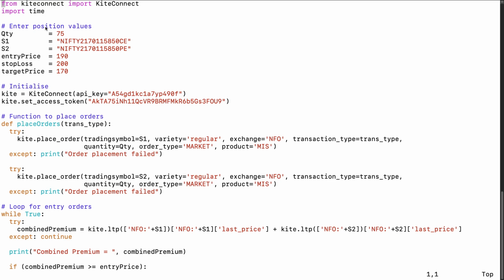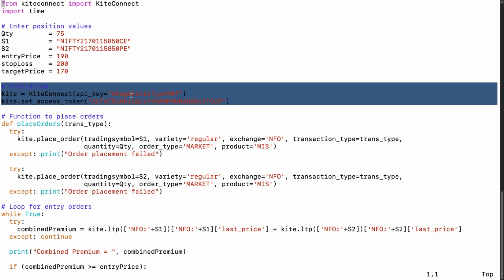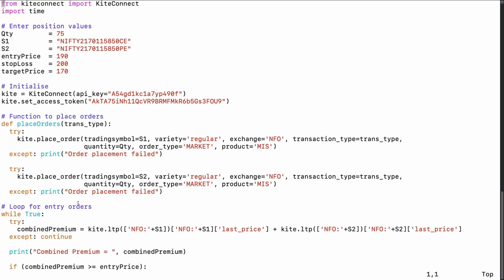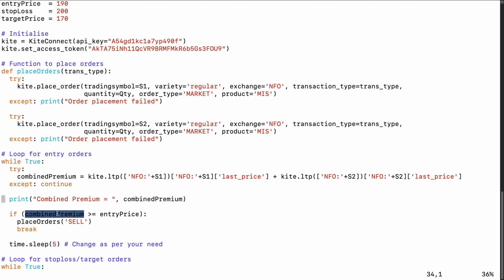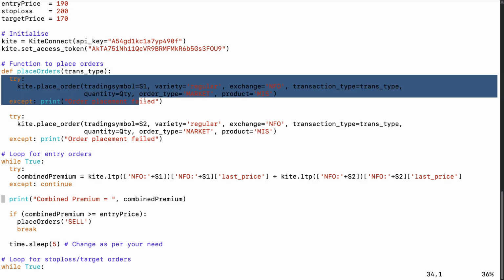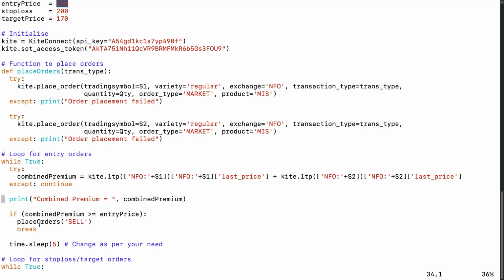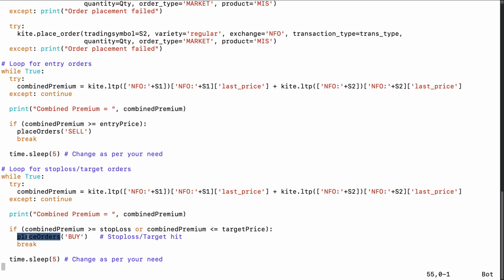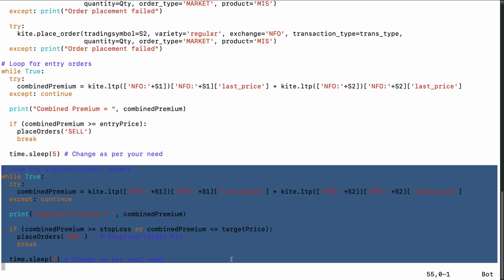Straddle / Strangle - Combined Stoploss, Entry, Target | Zerodha Kite API Python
How to initiate a straddle or strangle using combined entry price. Exit with combined stoploss / target using Zerodha Kite API in Python.